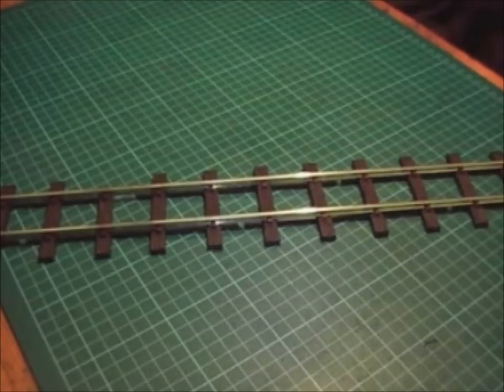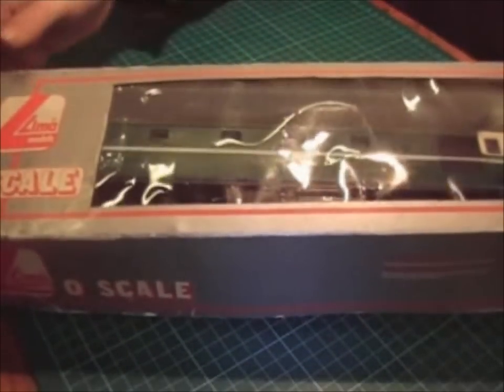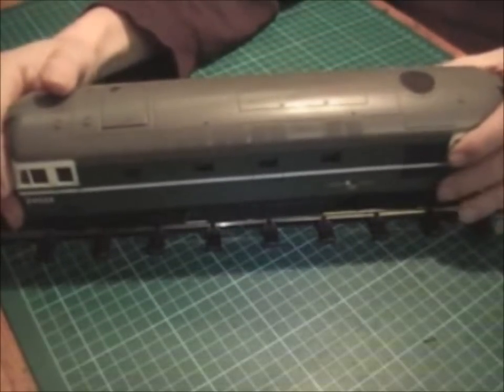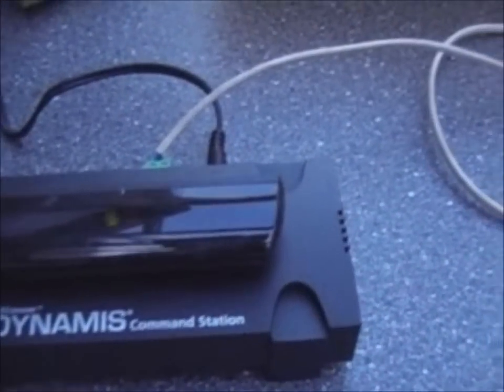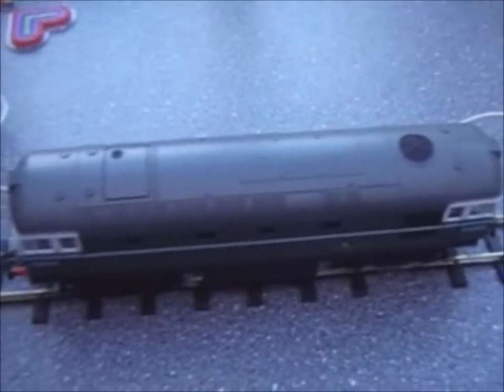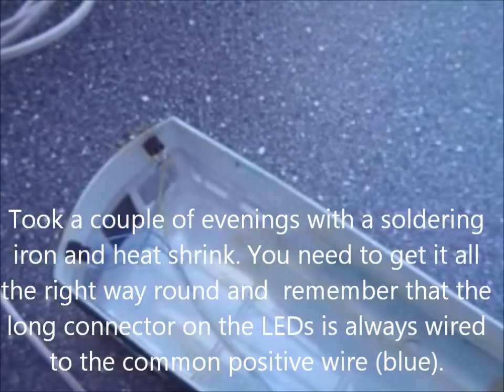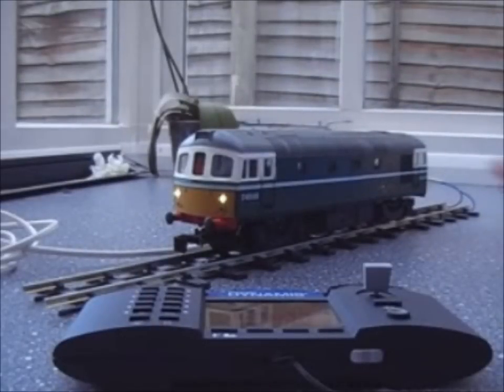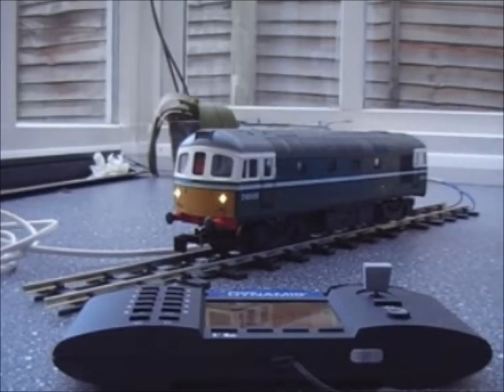O Gauge Lima Class 33 loco with DCC Sound Decoder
Fitting, testing and explaining this budget set up that we put together.